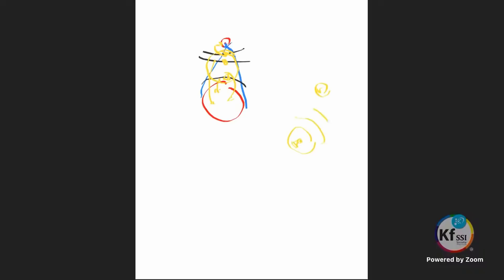Procreation, We need two energies to interact to create a new one. - M. T. Keshe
Excerpt from KSW 415